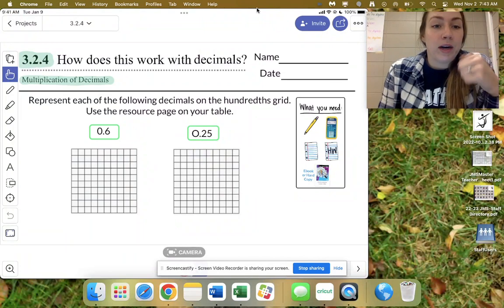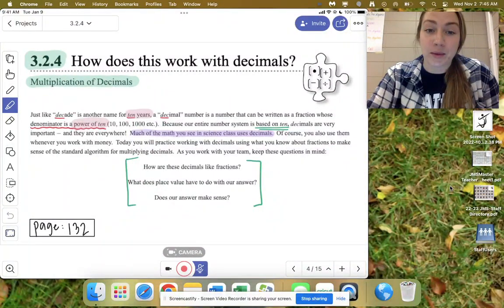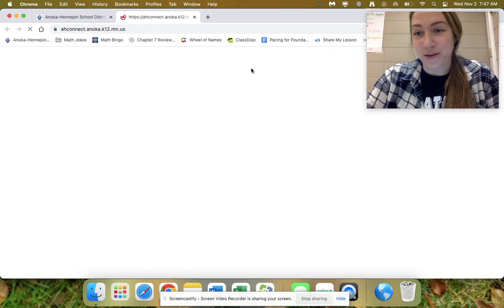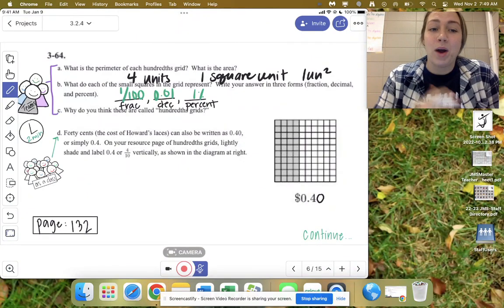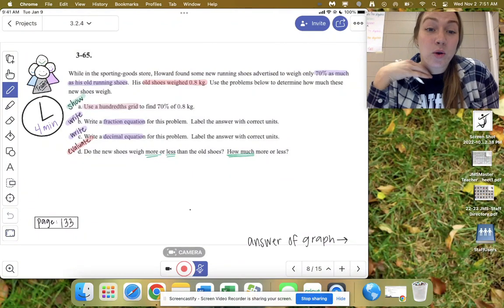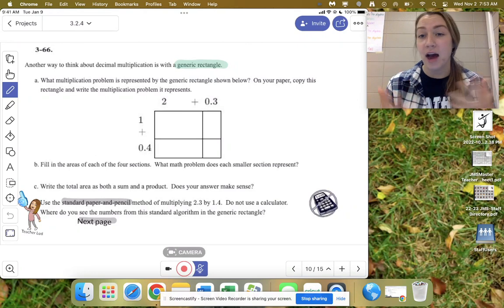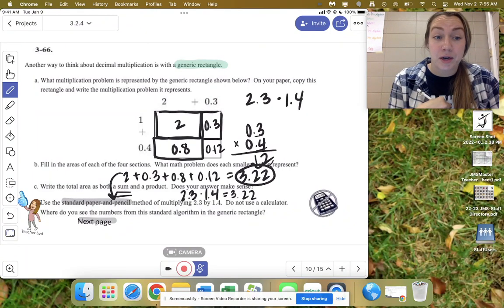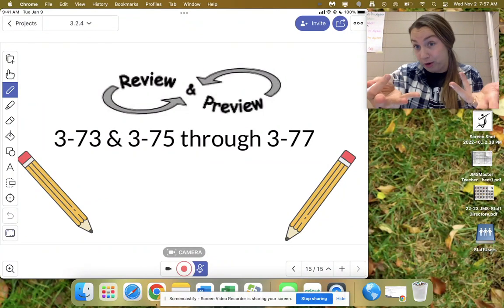3 2 4